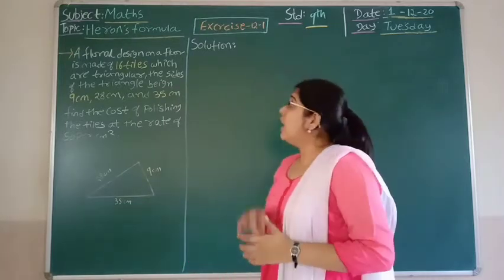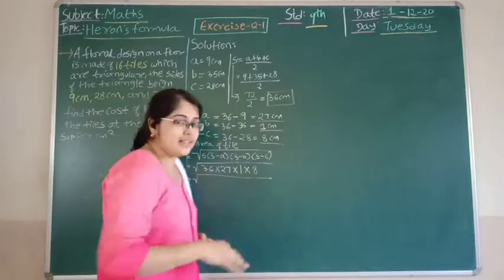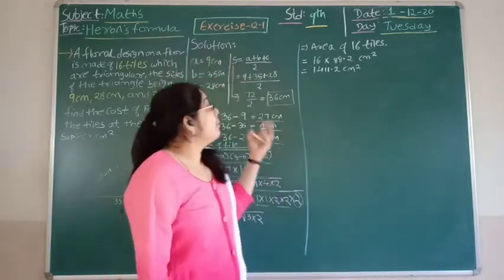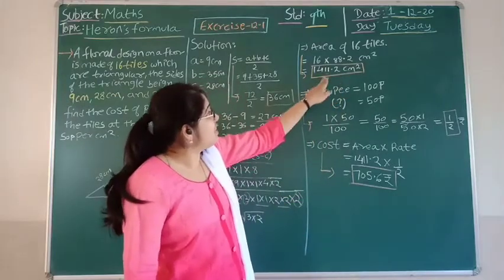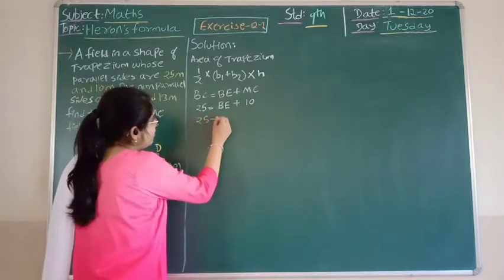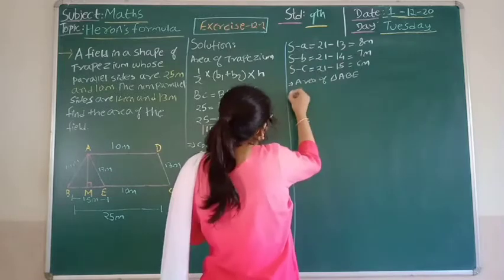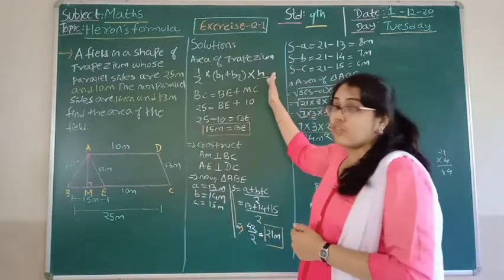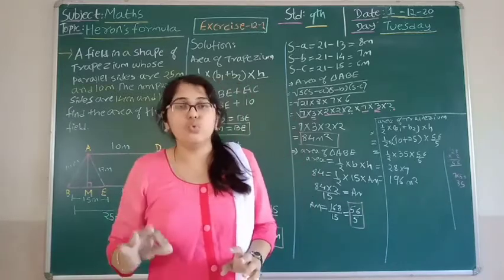Std - 9th : Maths /chapter :12 Heron formula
Part - 9 : Exercise : 12.2 - sum 8 and 9